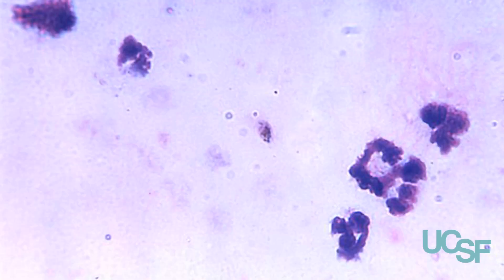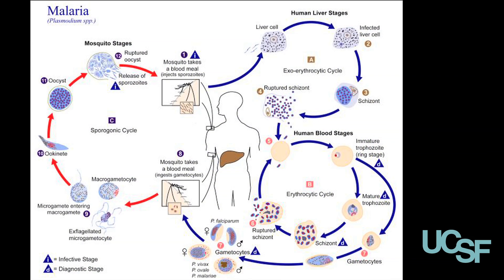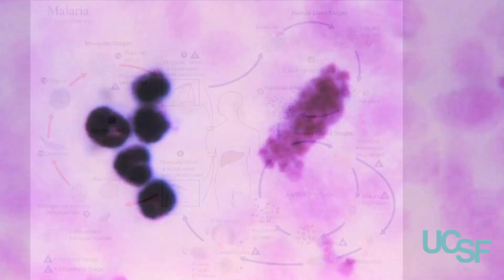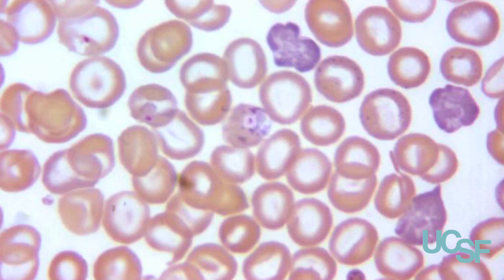Why Malaria Vaccines Remain Elusive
An investigation into the mysterious inner workings of the malaria parasite has revealed that it survives and proliferates in the human bloodstream thanks in part to a single, crucial chemical that the parasite produces internally. According to scientists at the University of California, San Francisco (UCSF) and Stanford Medical School, reporting in the journal PLoS Biology, this insight provides a powerful new tool for discovering drugs to treat malaria, which infects hundreds of millions of people around the world each year and claims about a million lives -- mostly children. The work also gives researchers a hypothetical new vaccine to test: a weakened version of the parasite, which the scientists grew in the test tube.

In this video, study author Joseph DeRisi, PhD, a Howard Hughes Investigator at UCSF and vice-chair of the Department of Biochemistry and Biophysics, discusses the difficulties in developing malaria vaccines.